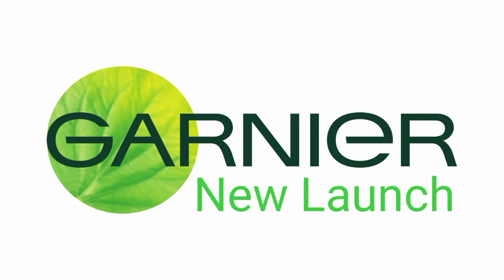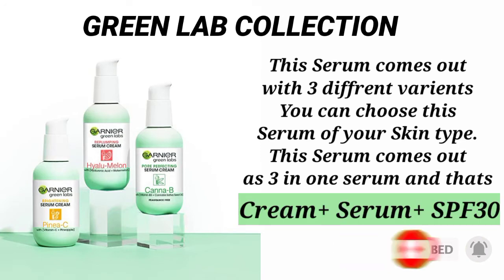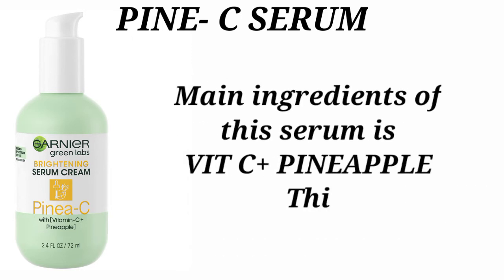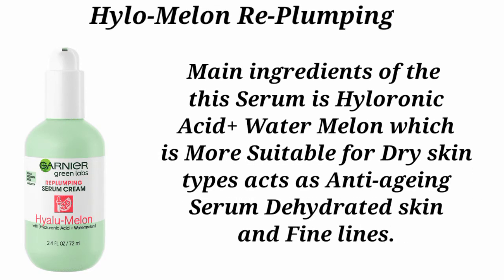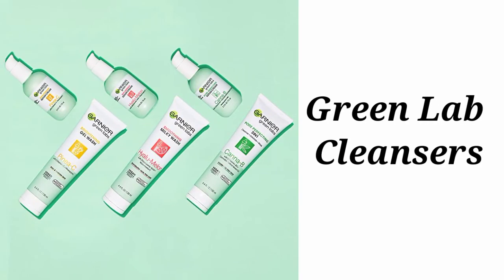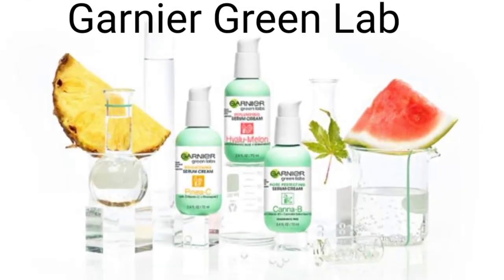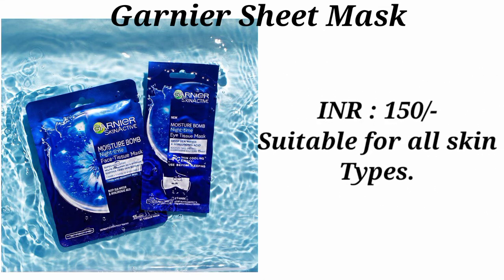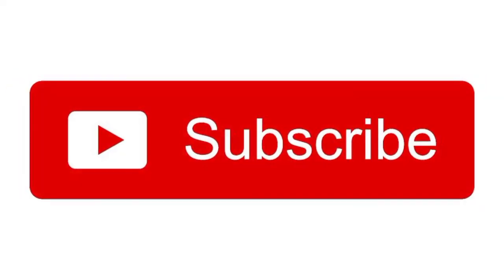||HINDI-GARNIER NEW LAUNCH IN🇳🇪||🌳GRENN LAB COLLECTION||NEW NIGHT SHEET MASK||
Hello every one hope you like my channel
As I come up with all skin Care and drugstore
Products for you to know them better
I help you out to chose the right one
For your skin type and I take you
To the complete ingredients so that
Its easy for you to chose.
And yes plzzzzz
Do not for get to like

YOUR  QUARIES:
1) New green lab collection
2)Garnier Night sheet mask
4)Garnier new arrival
5)Garnier Moisturizer Bomb Night sheet mask
6)Garnier green lab cleanser
7)Garner green lab serum
8)Garnier skin natural
9)Garnier skin Active moisturizer bomb sheet mask